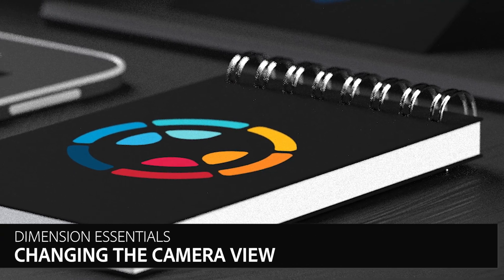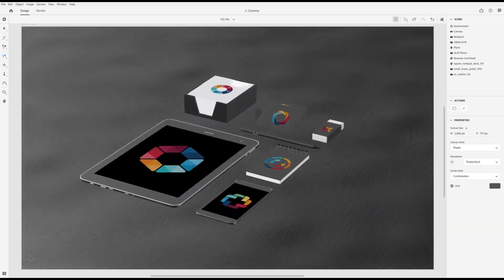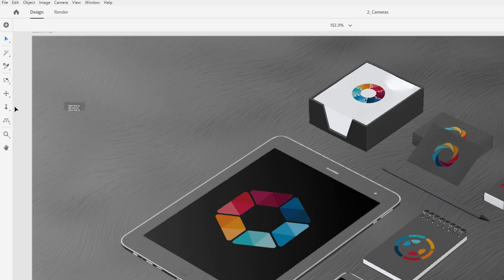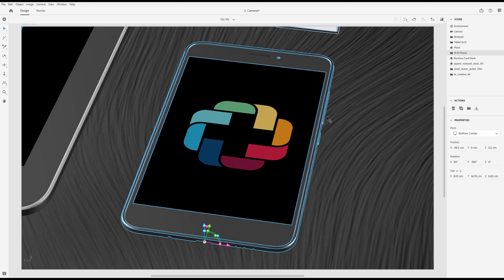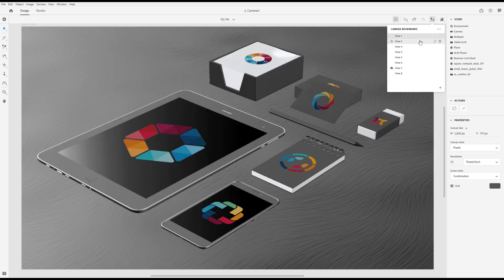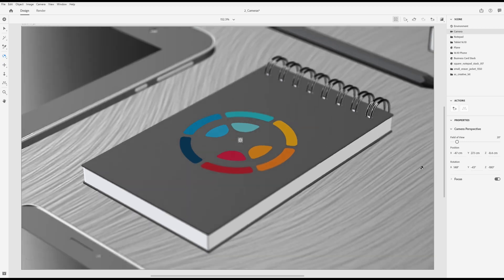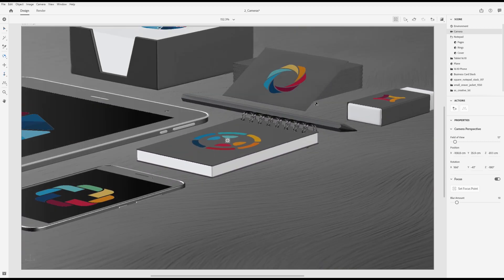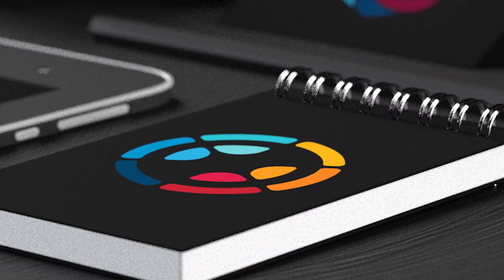Changing the Camera View in Adobe Dimension | Adobe Creative Cloud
Working in 3D has the unique advantage of being able to inspect your designs from any angle and at any size. Learn how to control your virtual camera in Dimension, changing your view of the scene and staging your shot. Control effects like depth of field to bring your designs into focus and add a blur.